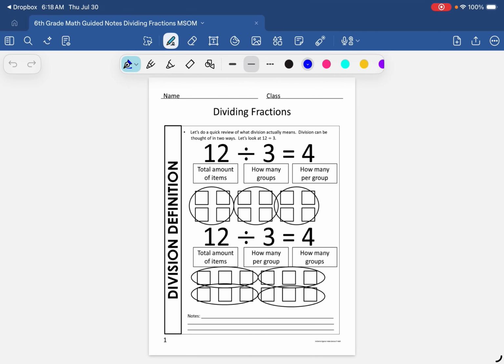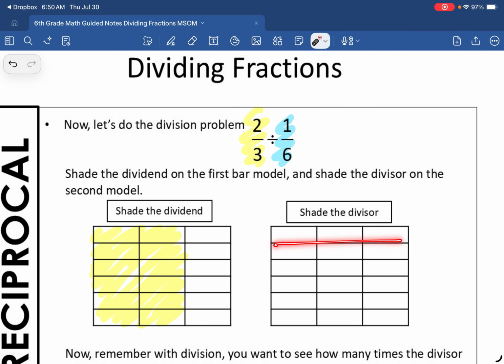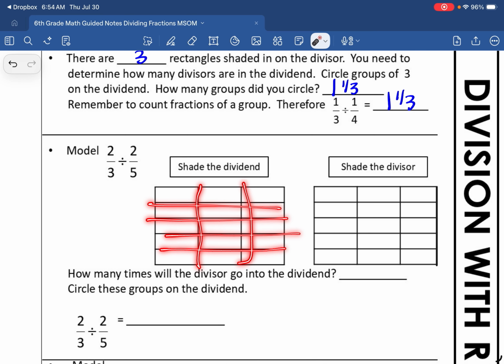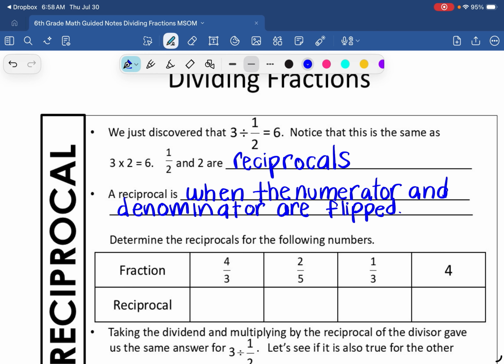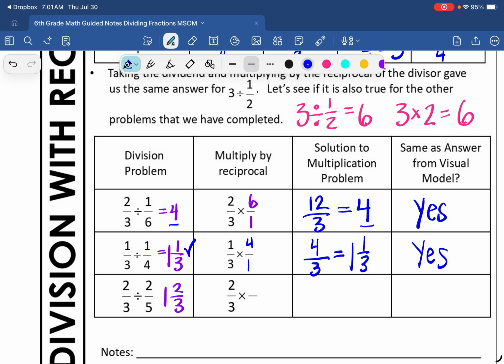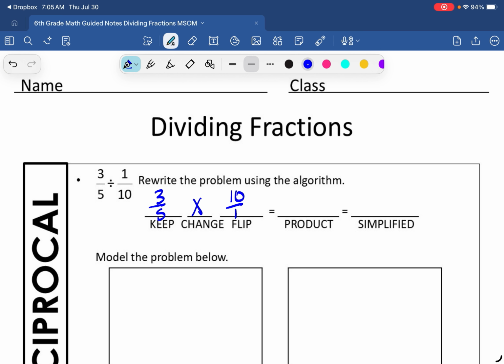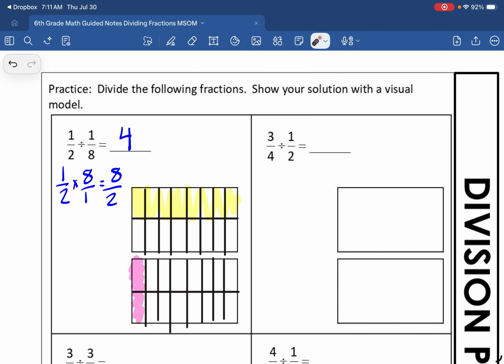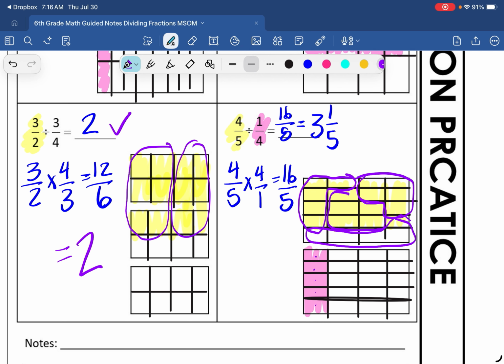Dividing Fractions with Keep Change Flip Notes | 6th Grade Math Lesson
Dividing fractions with model and keep change flip (multiplying by the reciprocal) made simple with these 6th grade math guided notes.

00:00 Division Definition
00:41 Division with Reciprocal
13:59 Division Practice